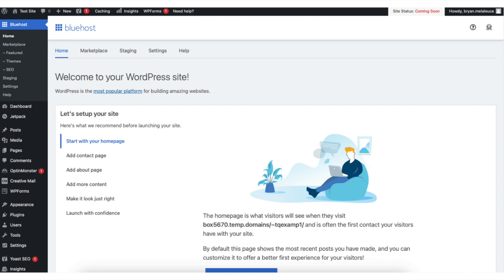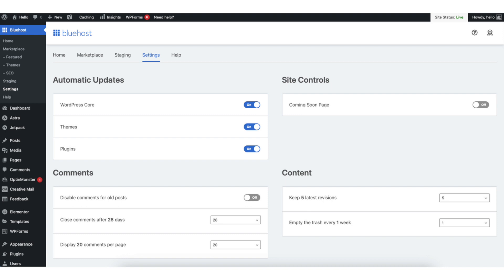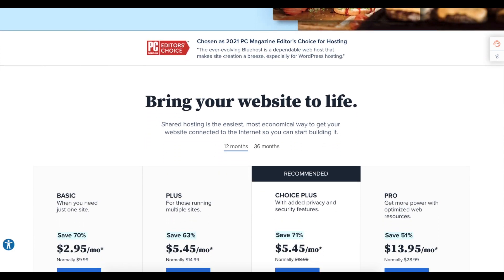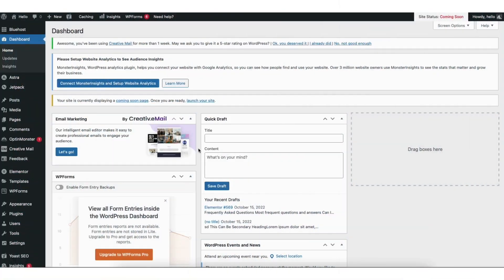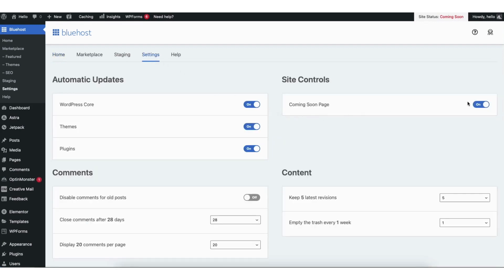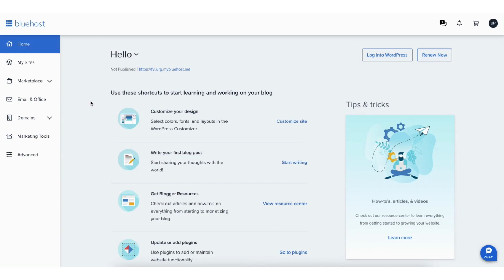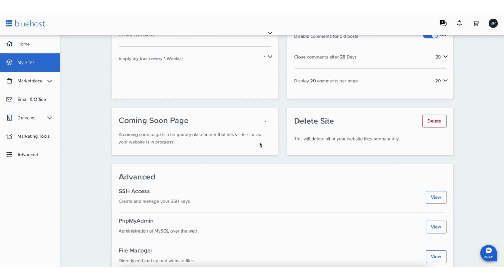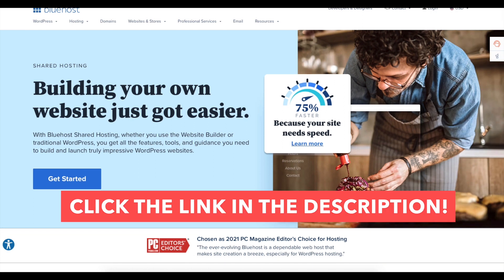How To Add Or Remove Bluehost Coming Soon Page! 🔥 (Quick & EASY!)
You can remove or add the Bluehost coming soon page two different ways. The first ways to disable or enable the Bluehost coming soon page is in the WordPress dashboard. From the WordPress dashboard click Bluehost in the left-side menu. Click the settings link. You'll see the coming soon page and the toggle that is on or off. Toggle it off to remove the Bluehost coming soon page. Toggle it on to add the Bluehost coming soon page.

The second way to disable or enable the Bluehost coming soon page is from the Bluehost dashboard click my sites in the left-side menu. Click the settings link. Scroll down to the coming soon page section. You'll see the toggle where you can turn it off or on by selecting the toggle. Disable the toggle to remove the Bluehost coming soon page. Enable the toggle to add the Bluehost coming soon page.